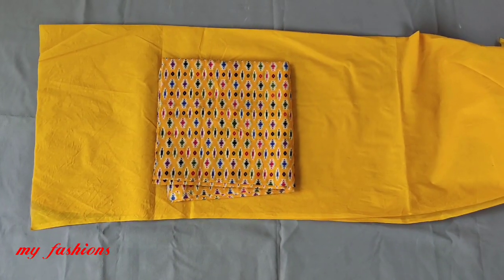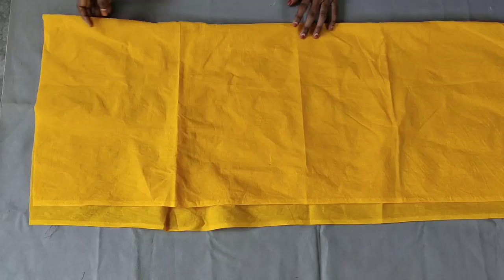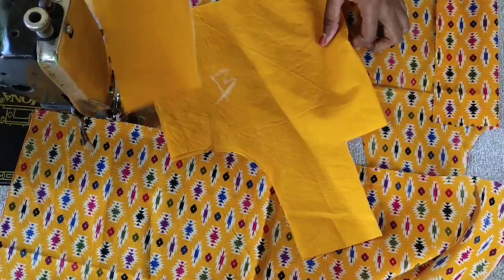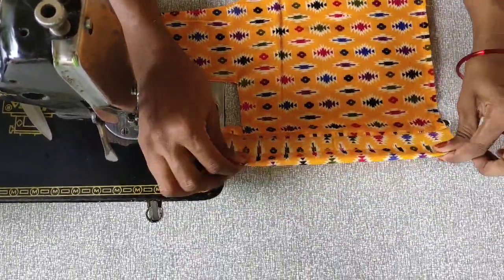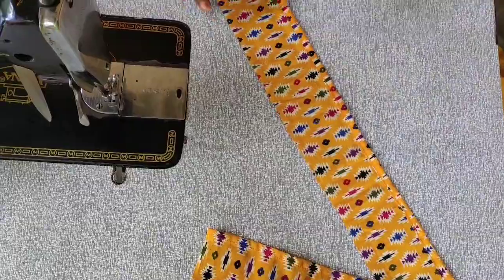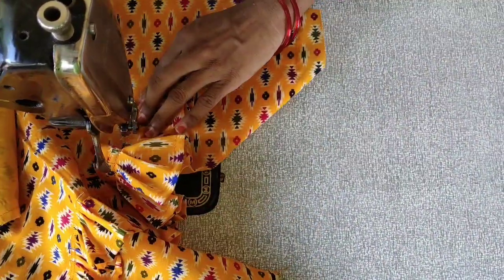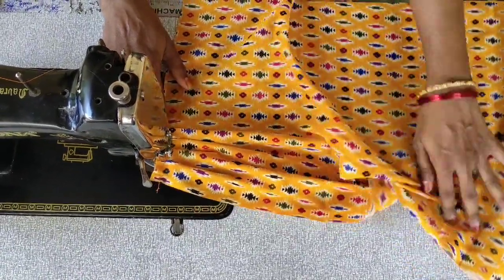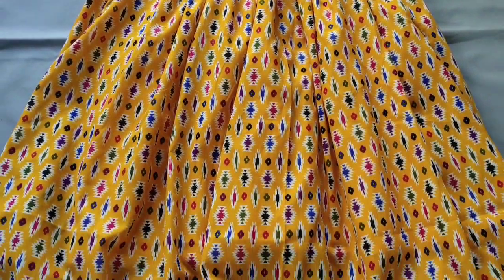Baby girl frock cutting and stitching in Telugu //designer frock for kids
My fashions

frills neck design. 6 to 10 years old baby girl frock cutting and stitching in Telugu
pleated frock design